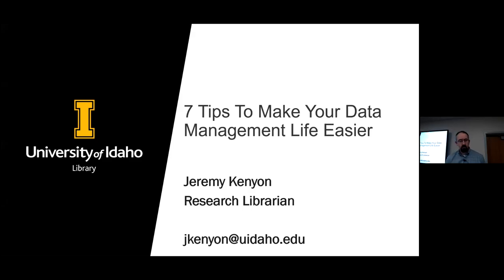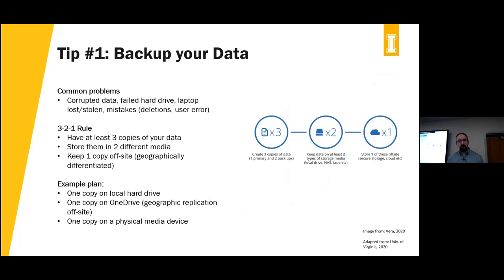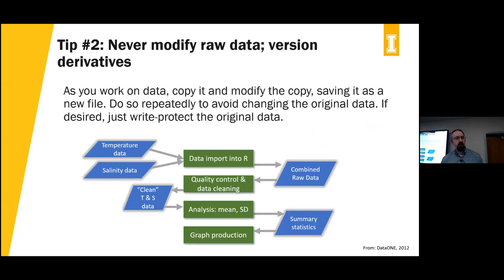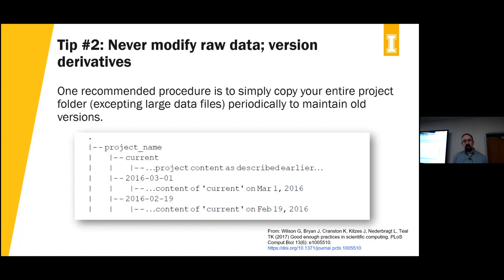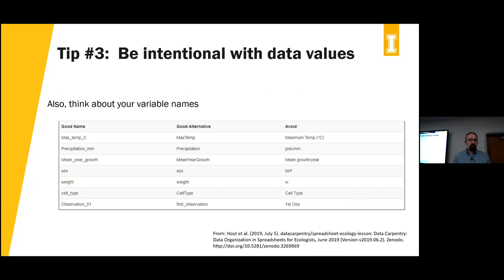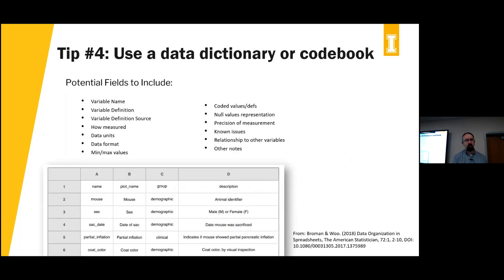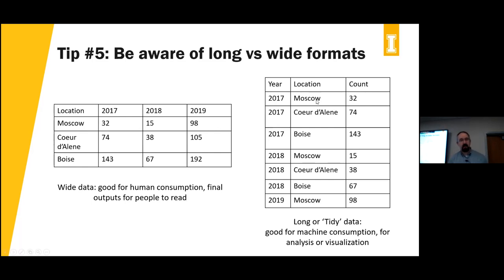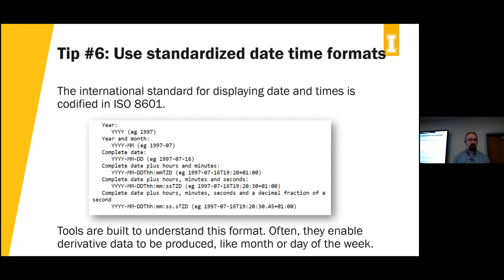7 Tips To Make Your Data Management Life Easier (Graduate Student Essentials)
Workshop attendees will be able to:

- Know the purpose of metadata
- Articulate a backup strategy
- Describe an organizational scheme for their data
- Find a repository where they can store their data
- Explain the value of unique identifiers